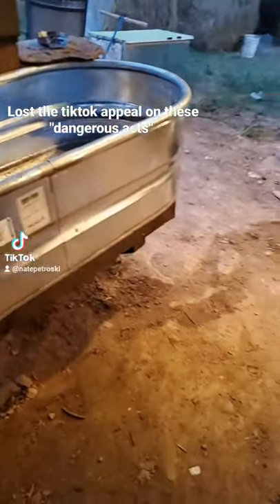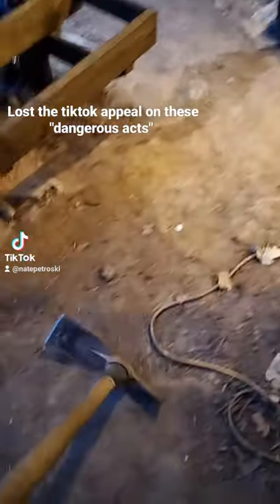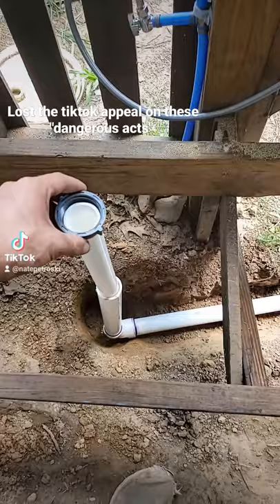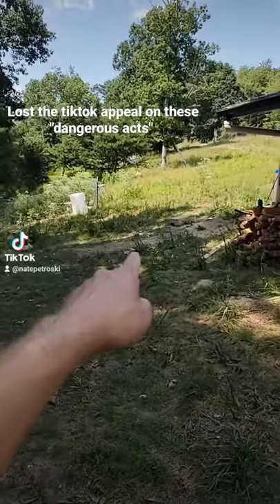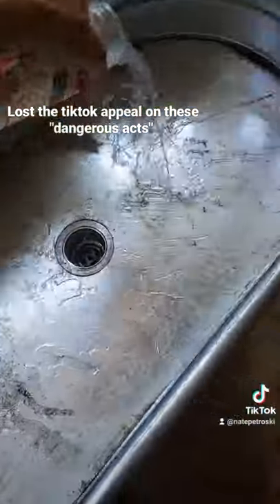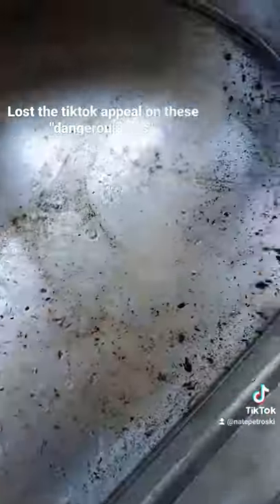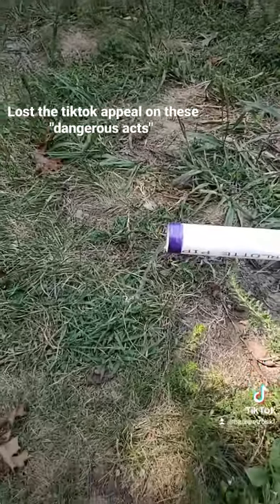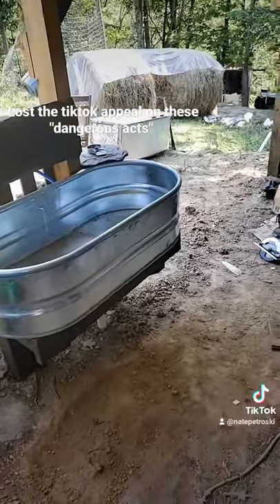banned because of this 😂😂😂